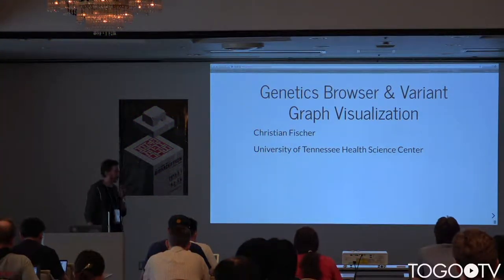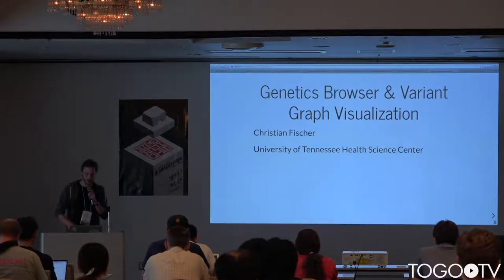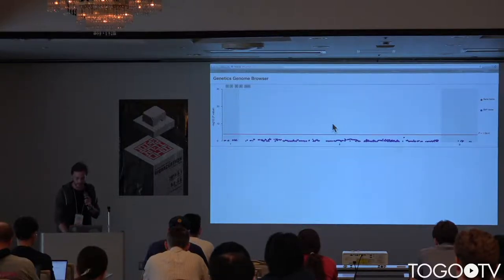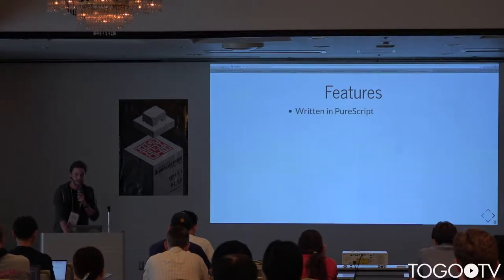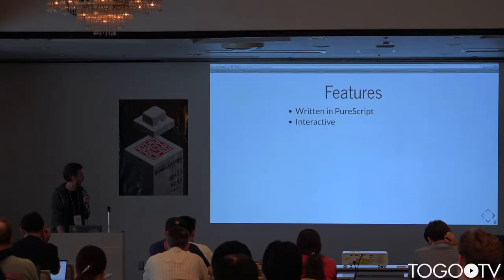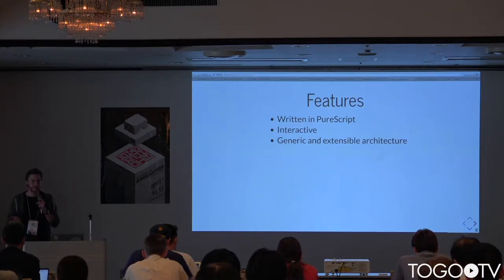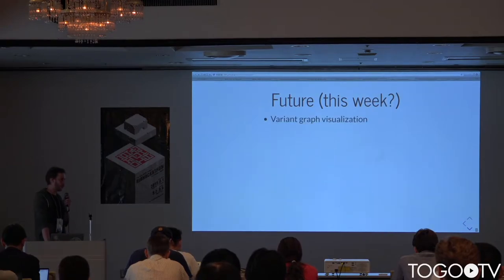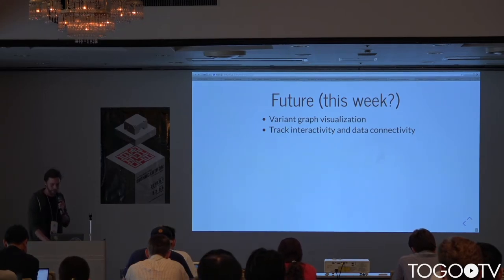Genetics Browser & VG visualisation @ BioHackathon2019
In this talk, Christian Fischer (University of Tennessee Health Science Center (UTHSC)) makes a presentation entitled "Genetics Browser & VG visualisation"(Slides) (3:49).